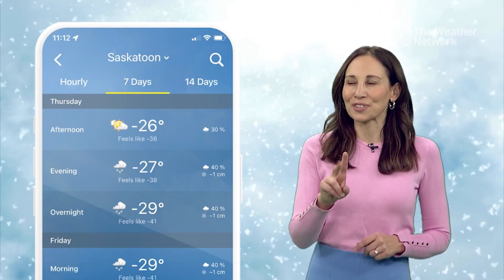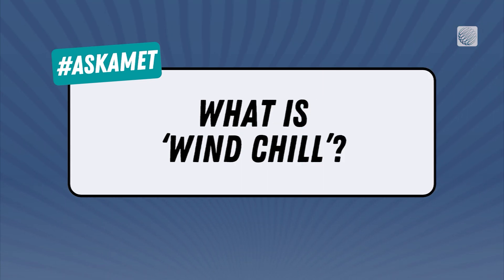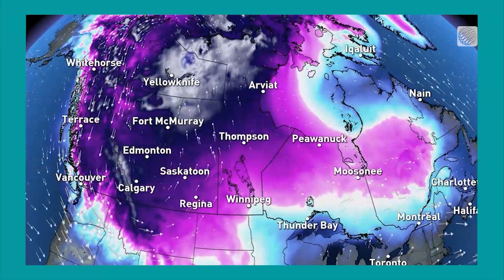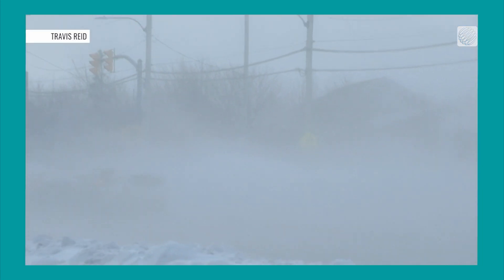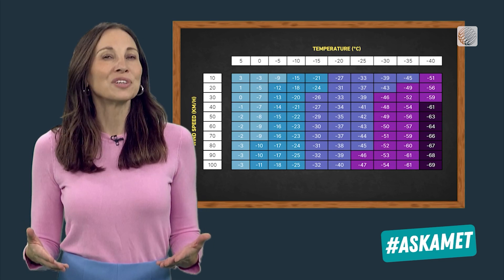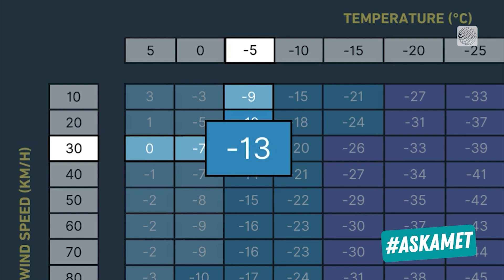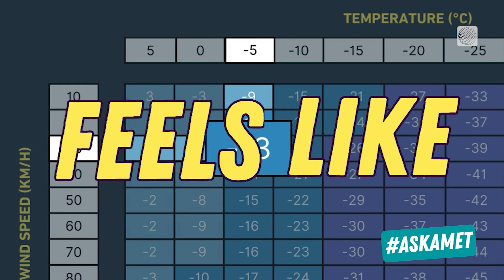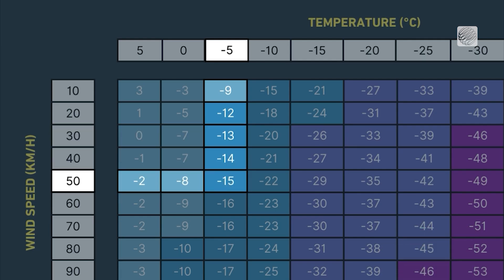What Does Wind Chill Mean and How Is It Calculated?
Have you ever wondered why you see two temperatures in your forecast sometimes? The Weather Network's Nicole Karkic explains 'wind chill' and why it's an important measurement in the winter.
Never miss a weather alert!